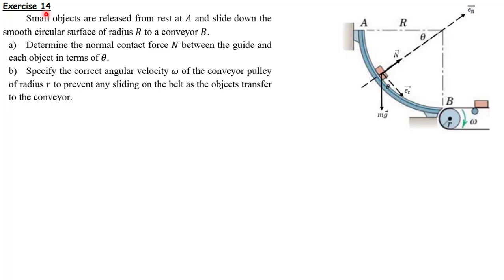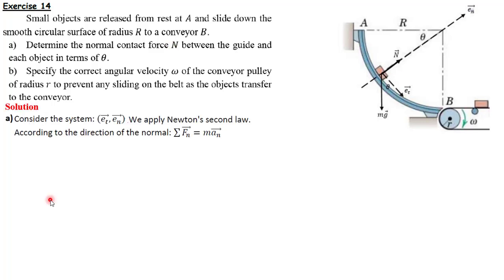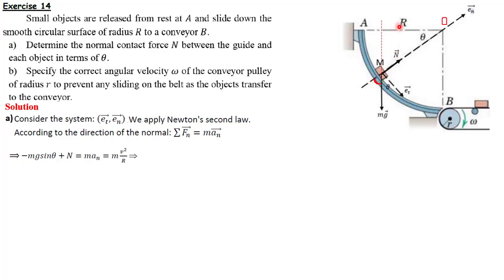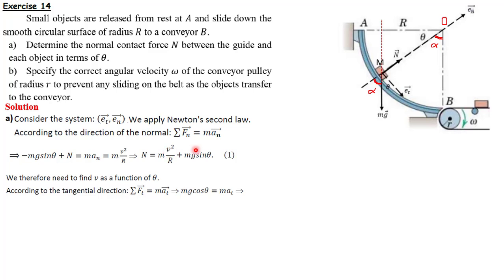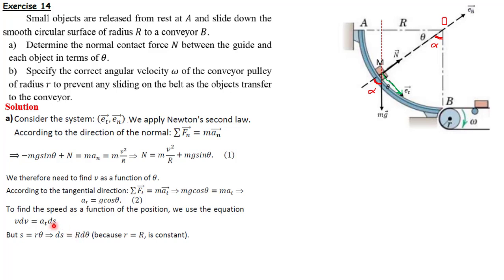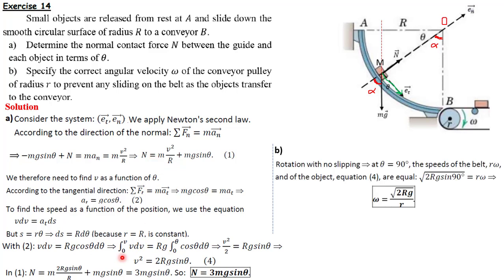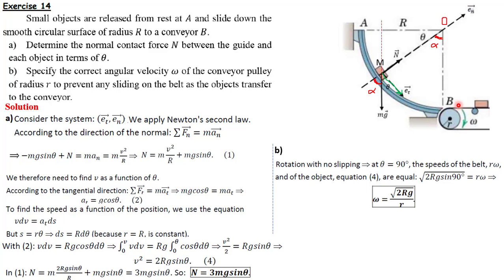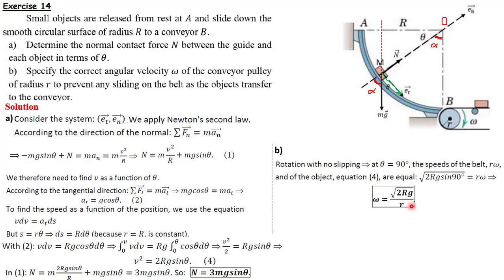Motion on a Smooth Circular Surface to a Conveyor - Chap 2 - Ex 14